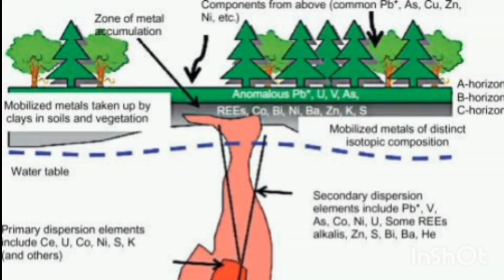ORE GENESIS INTRO CONCEPT